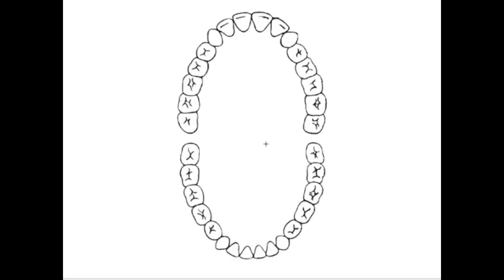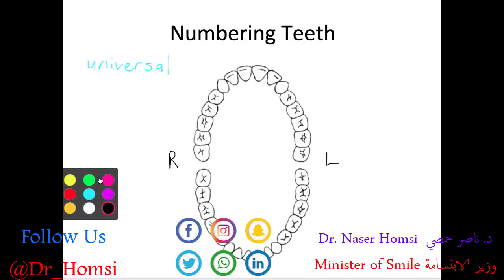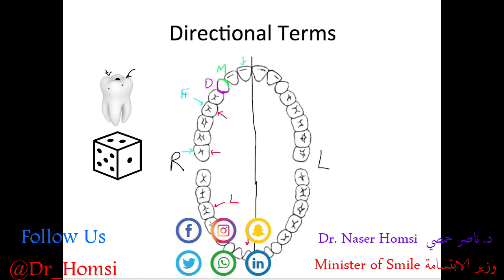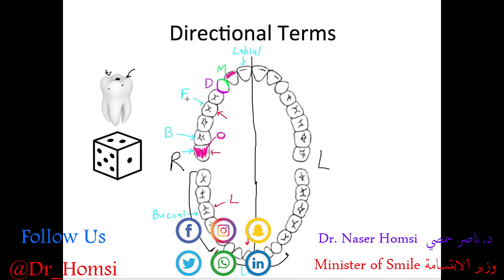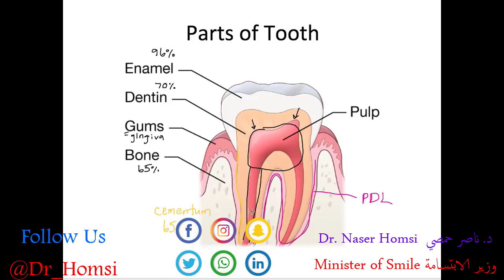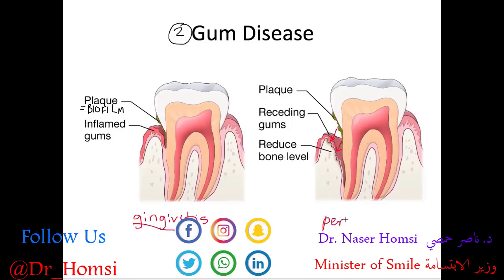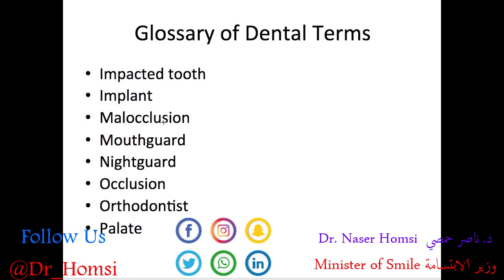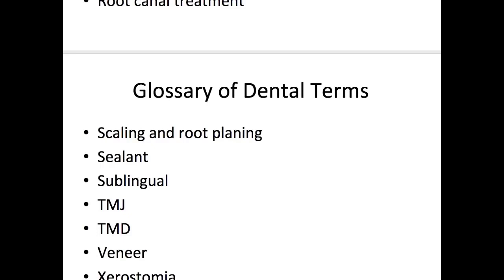lecture on dental anatomy for students of the College of Dentistry 2021 Dr. Naser Homsi